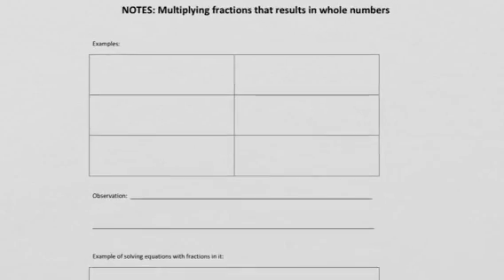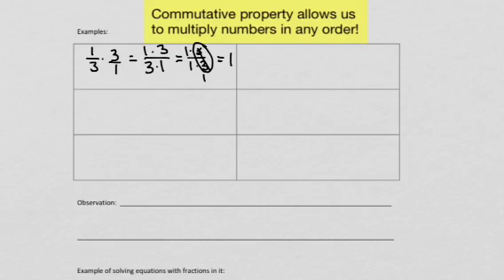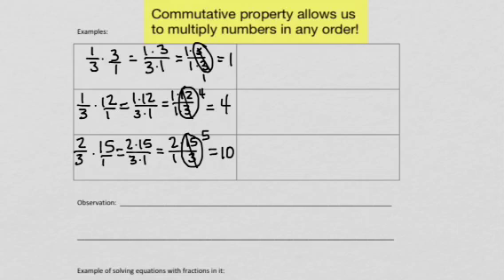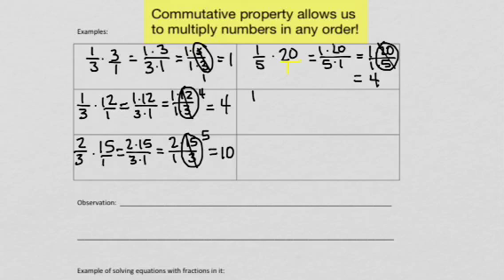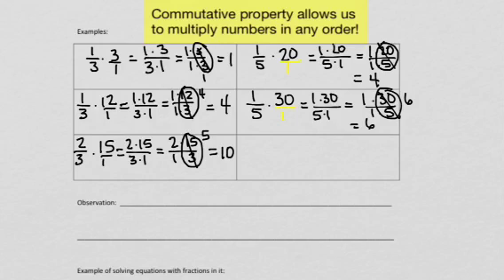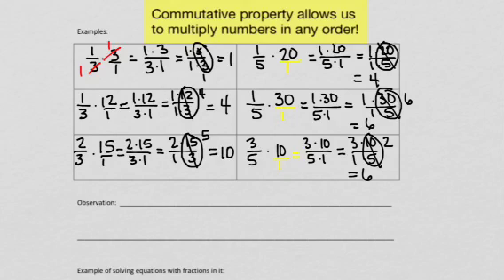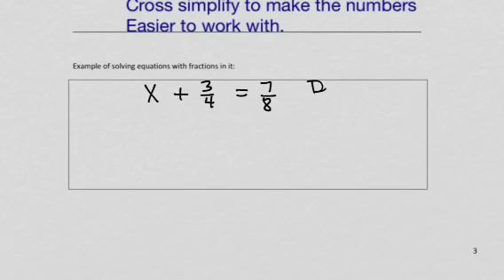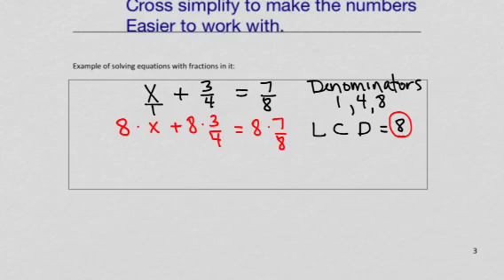Pre Topic 2 multiplying fractions that result in whole numbers